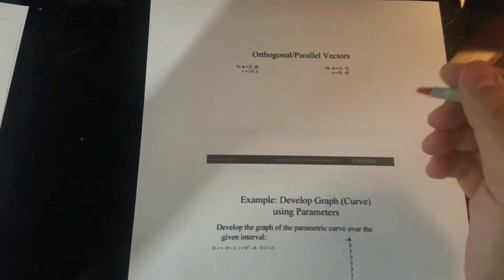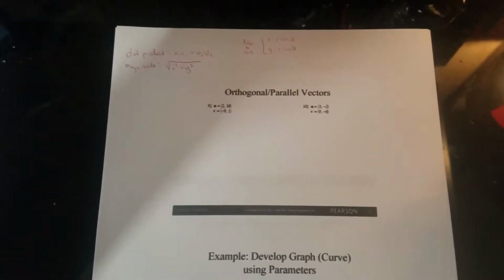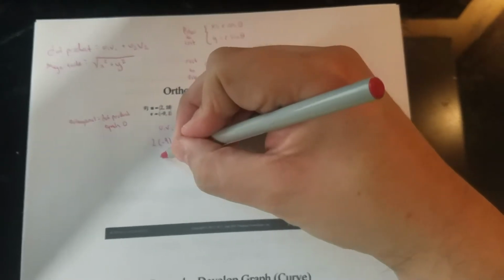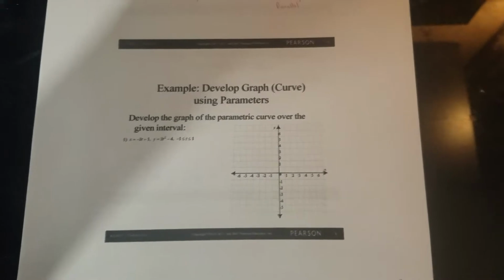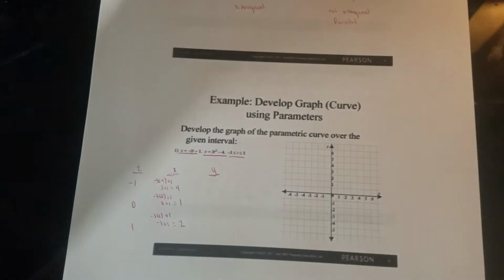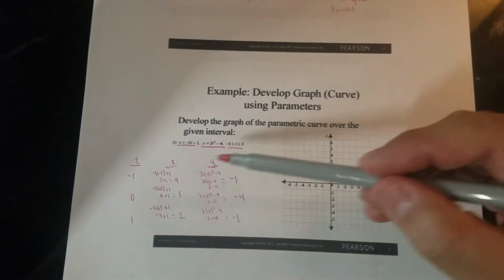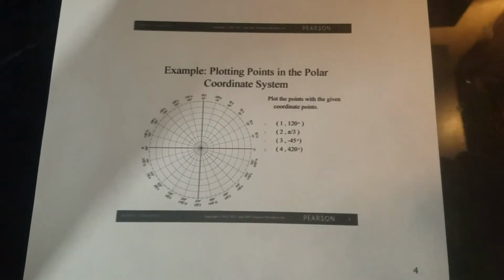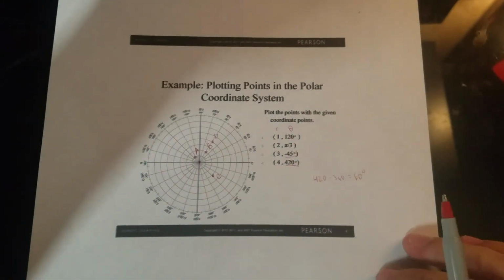Unit 8 Review #2